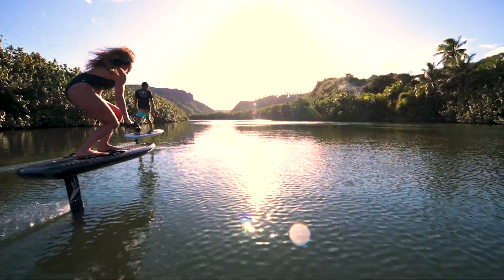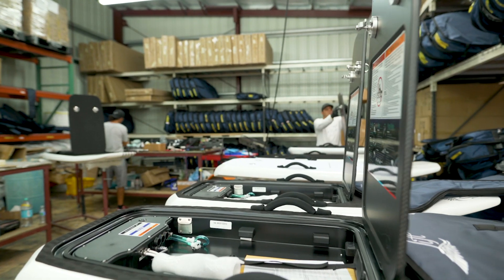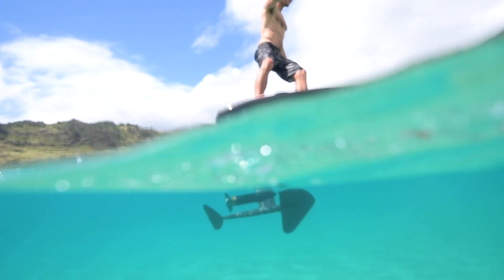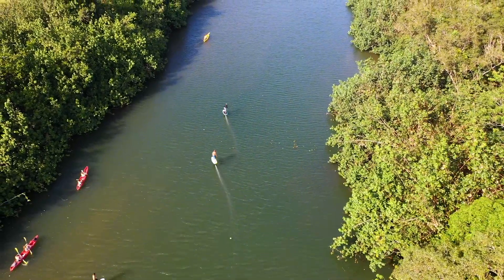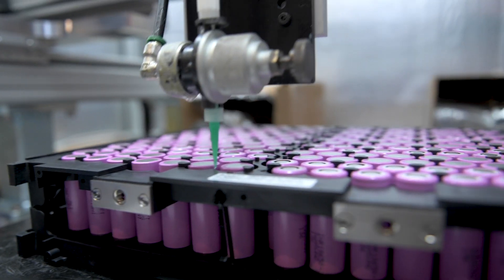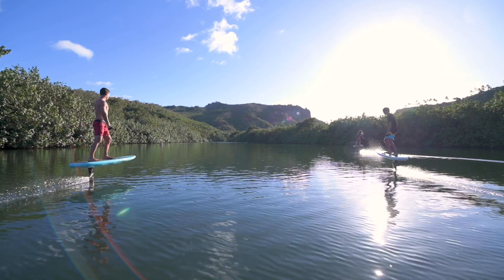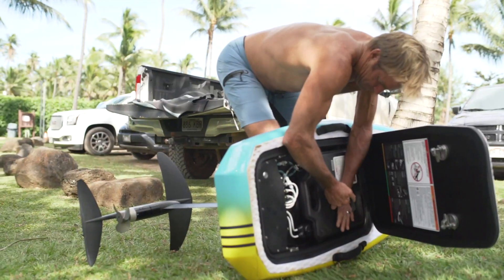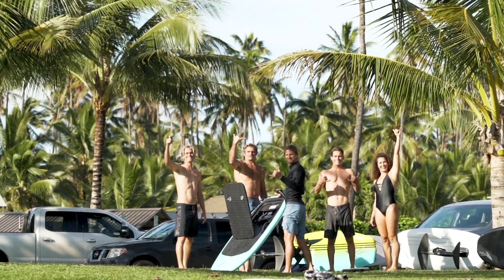Power On: behind the scenes with Lift's battery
It's not science fiction, it's the future. Hear how Lift's engineers used the latest in software tech to create our cutting edge lithium-ion battery and maximize the eFoil's performance.